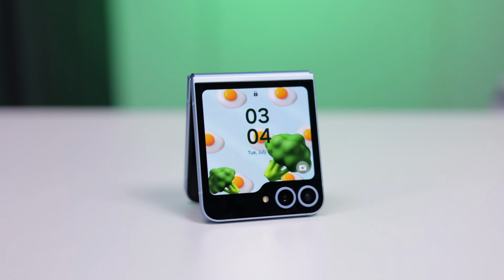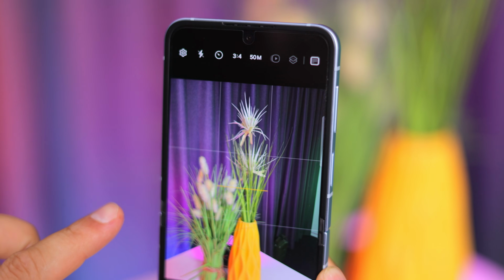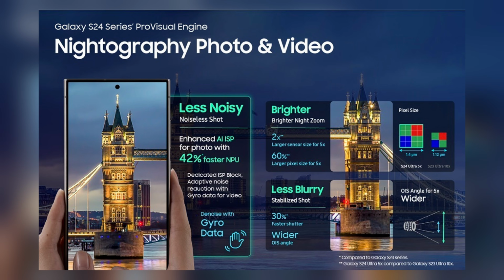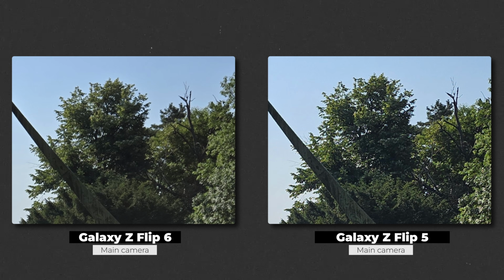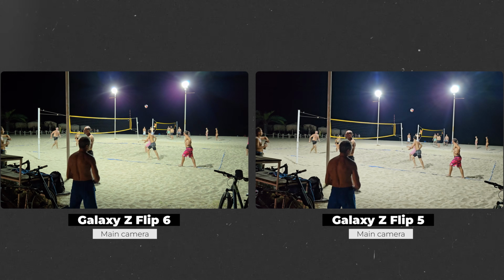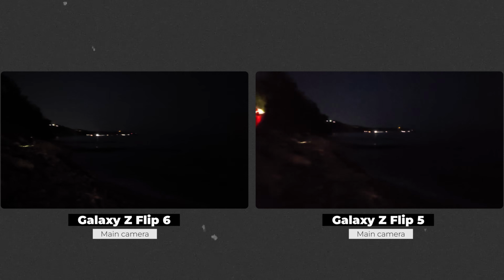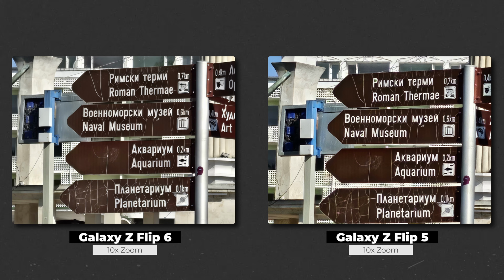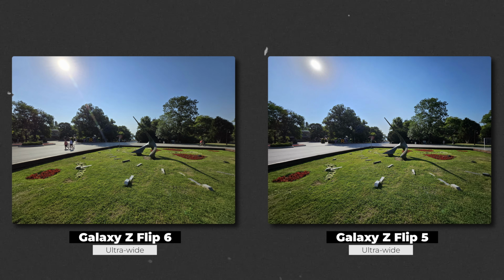Galaxy Z Flip 6 vs Flip 5: Camera Test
We put the new 50MP camera on the Galaxy Z Flip 6 to the test, comparing its quality against the previous Flip 5.